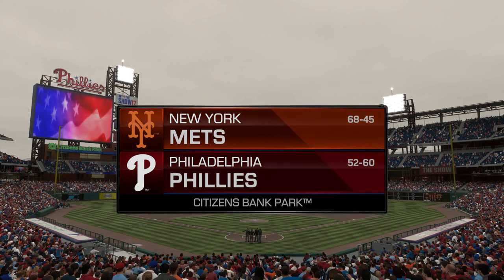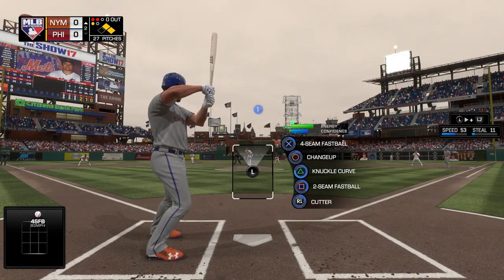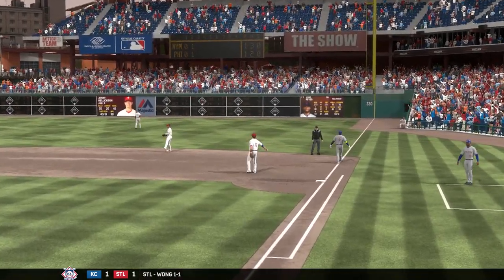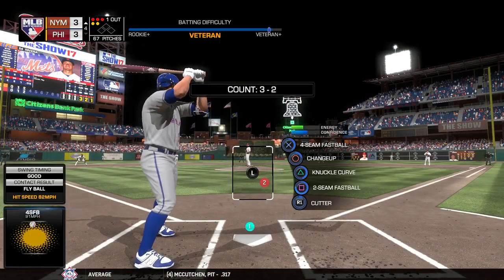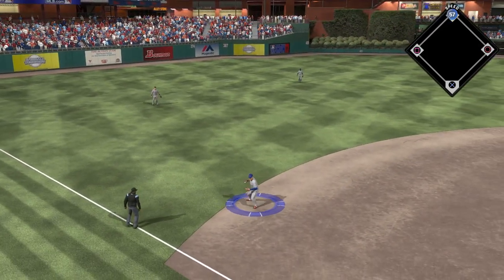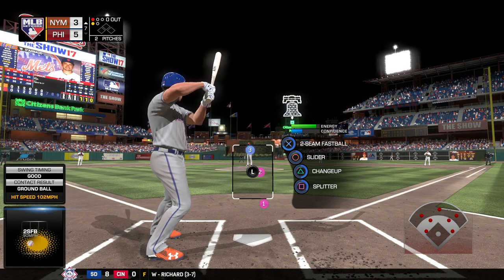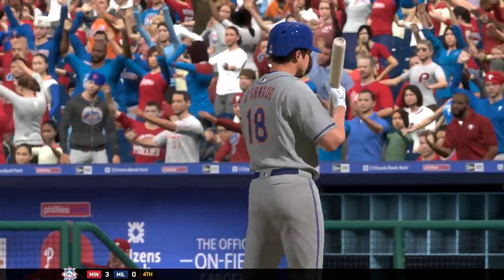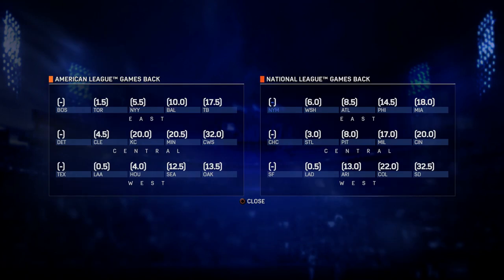MLB17: The Show. (PS4 Pro) Season Mode (Mets). Game 114. Mets @ Phillies. Gsellman vs. Hellickson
Playing through a full season using my beloved New York Mets.